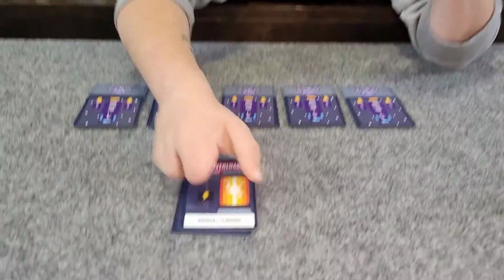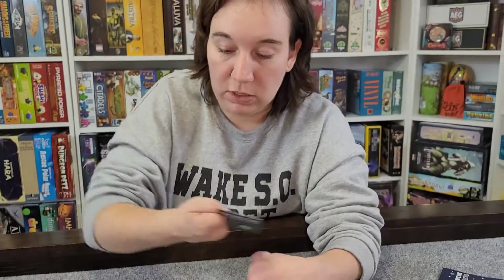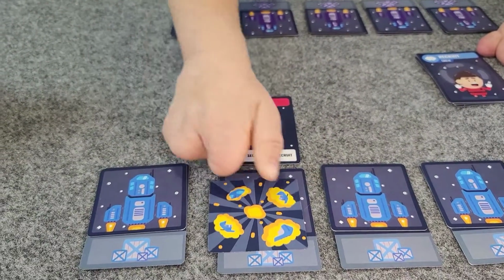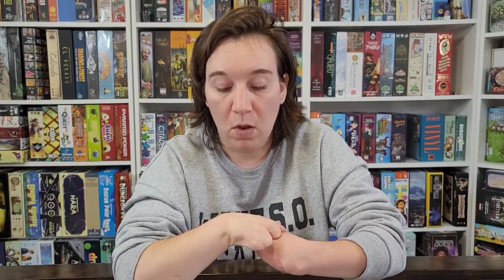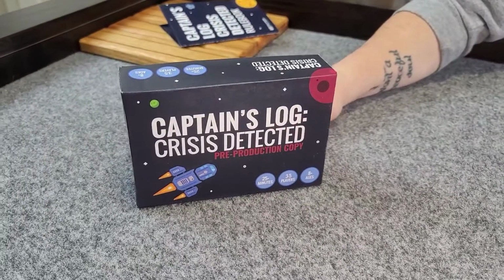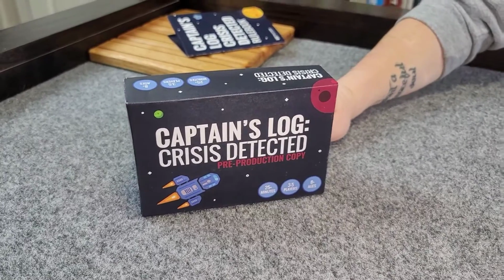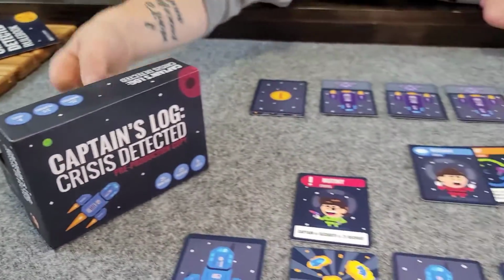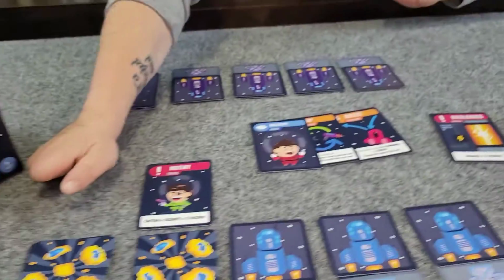Board Game Vlog! (Captain's Log Crisis Detected)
Today, Sarah and Nick discuss Captain's Log Crisis Detected. Enjoy!